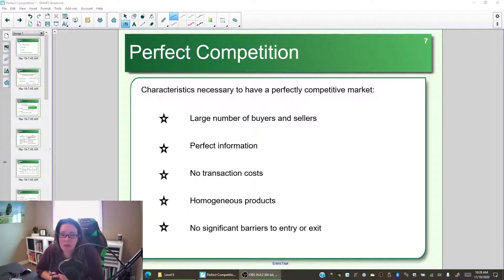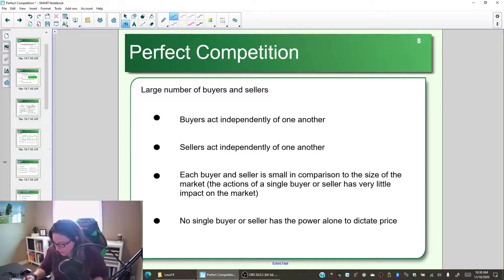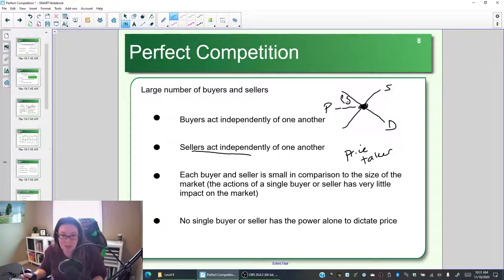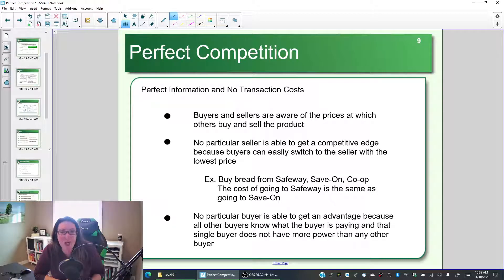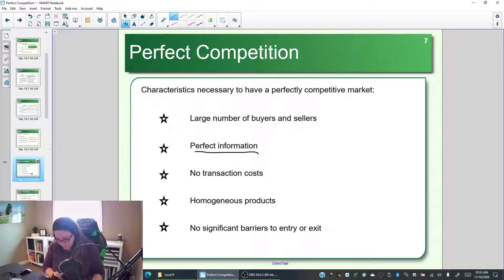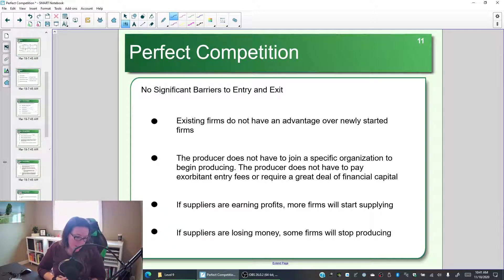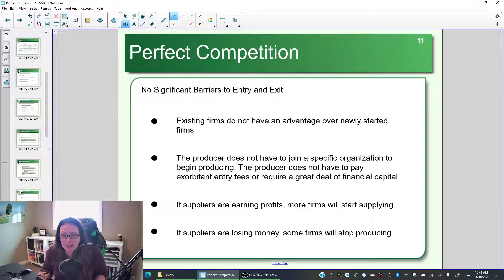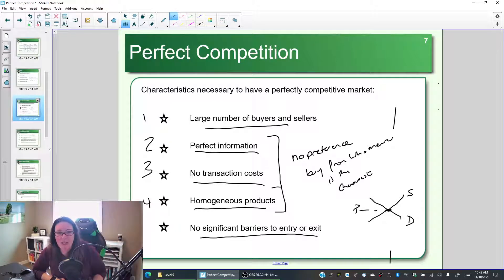Characteristics of Perfect Competition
Perfect competition requires a large number of buyers and sellers, perfect information, homogenous products, no transaction costs, and no significant barriers to entry or exit. What does this mean and why are these characteristics necessary for a perfectly competitive market?